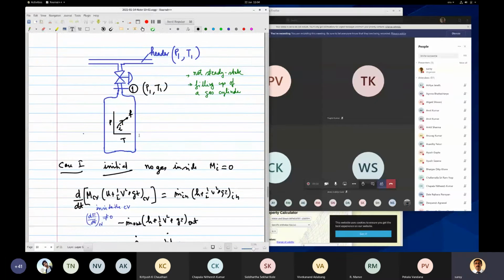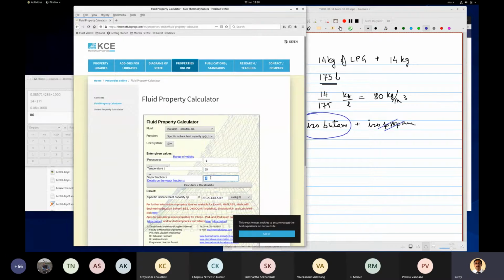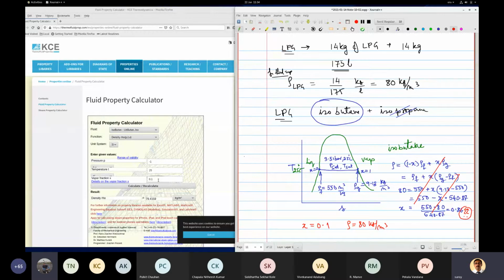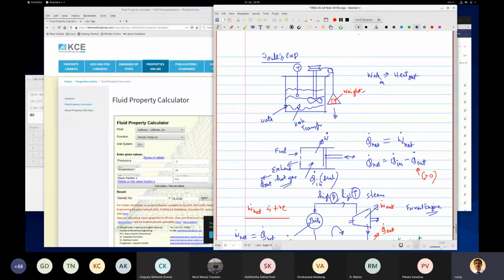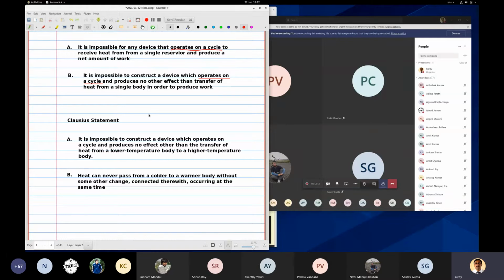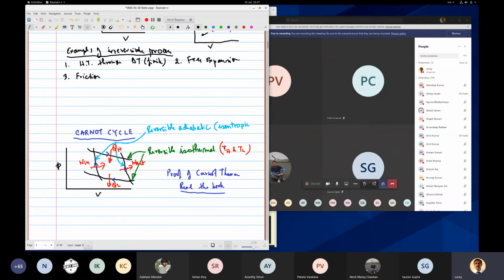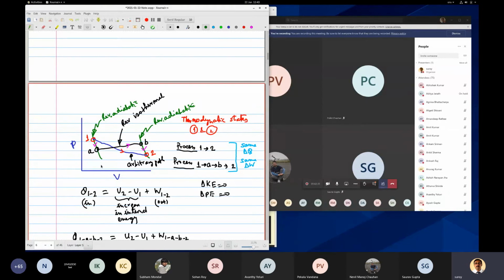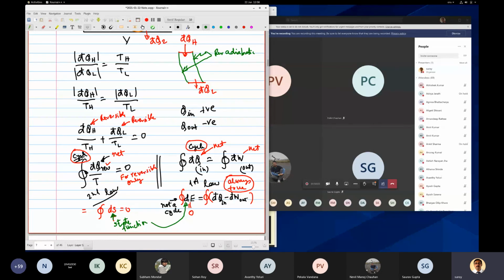Thermodynamics Lecture-7 by Prof Subransu Roy-22-01-2021